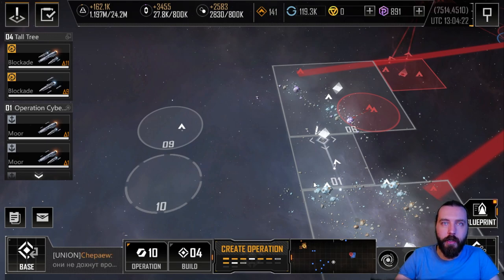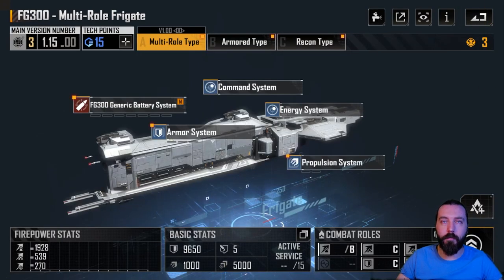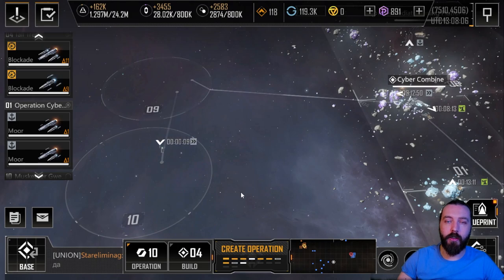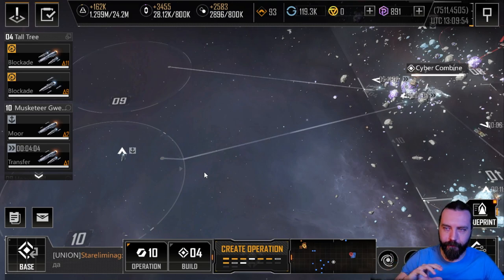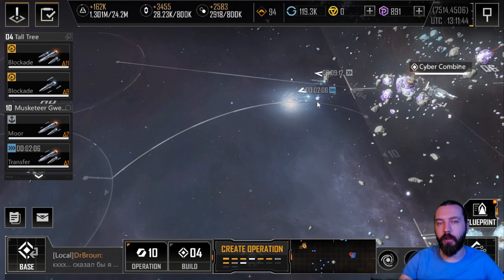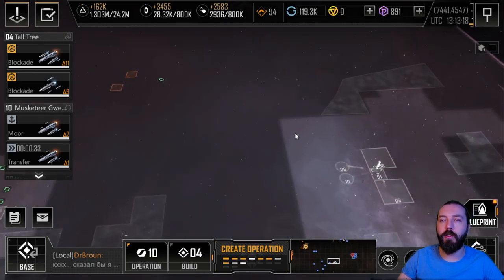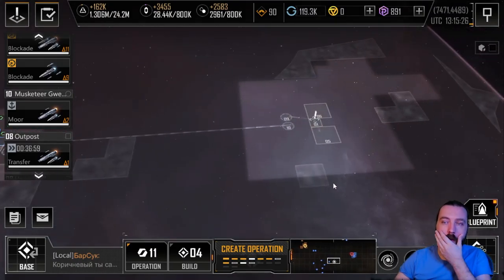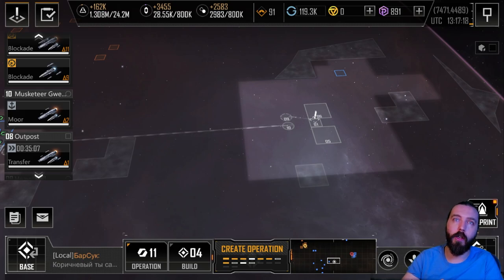Infinite Lagrange | Basic Fleet Movement Guide and some information from the devs about crit